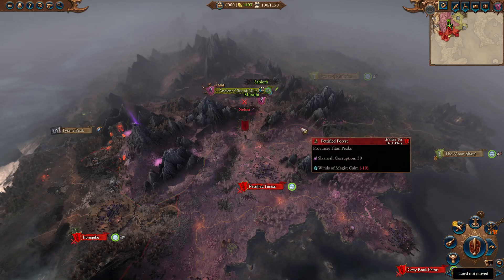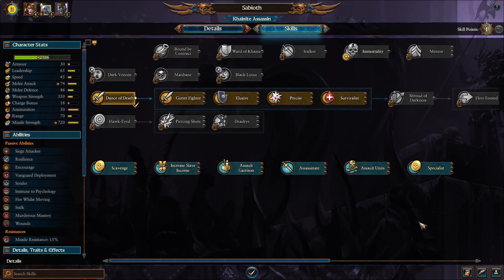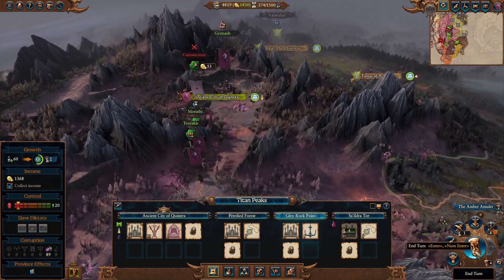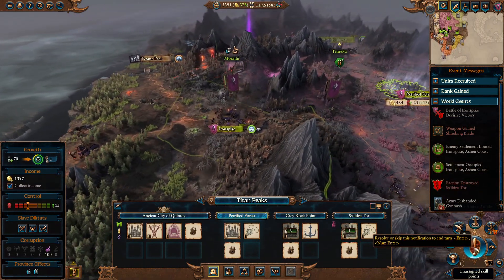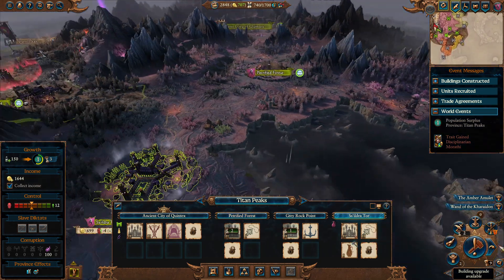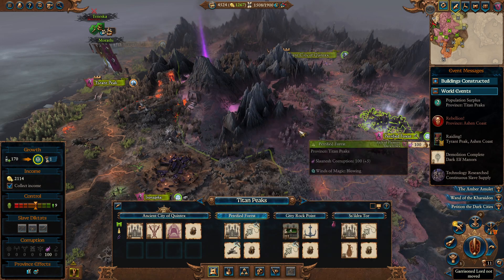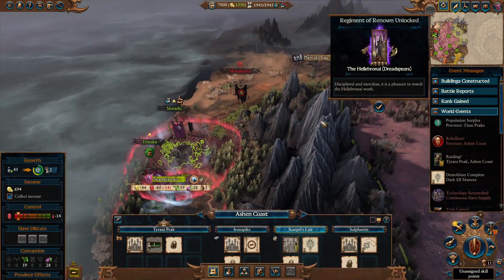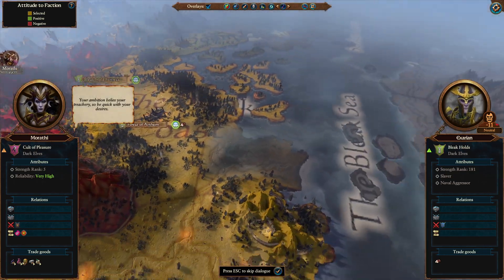(OBSOLETE) Total Warhammer 3: Balkoth's Dark Elf Slave Overhaul (Morathi Unmodded Campaign, N/N)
UPDATE: This mod is now obsolete due to changes in the base game and has been removed from the workshop since, quite simply, it wouldn't actually work. However, I'm leaving these videos up for anyone curious about the past systems.

I made a mod to overhaul the Dark Elf slave system in Total Warhammer 3 -- the goal was to reduce frustration and make it less punishing for new players without making it more powerful for veterans.

This video shows the first 30 turns of a Normal/Normal Morathi campaign without using the mod (aka unmodded).

I also played an modded Morathi campaign on Normal/Normal to turn 30 which basically wound up in the same position